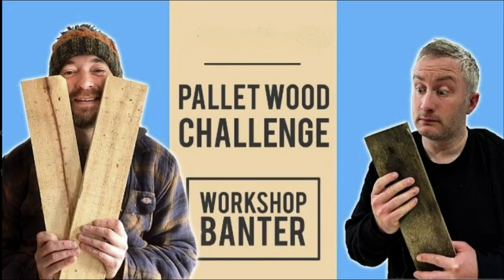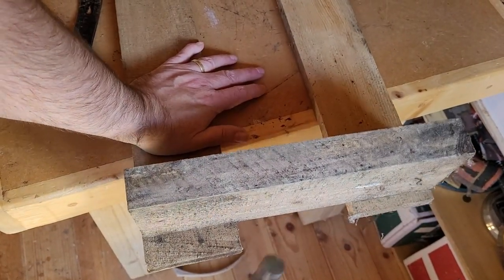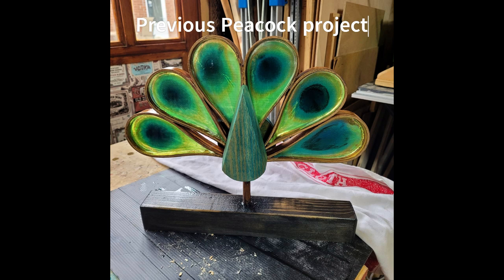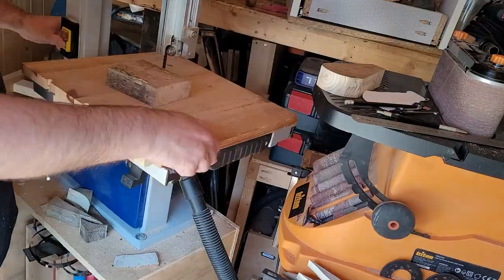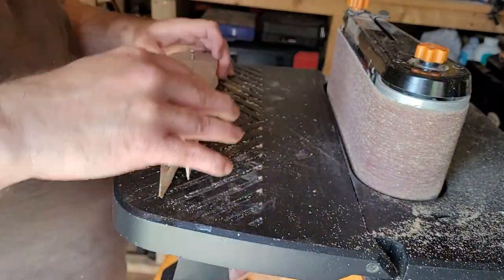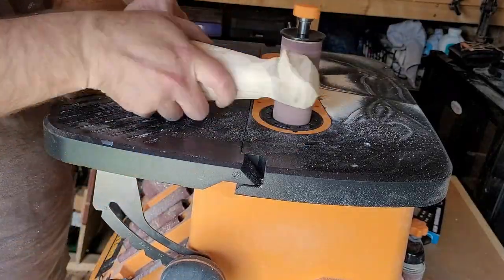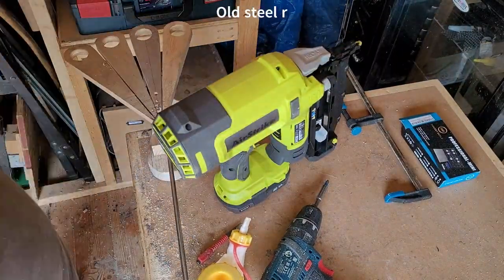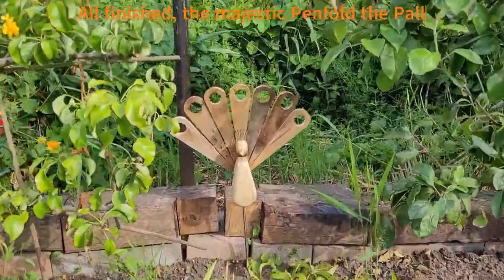Penfold The Pallet wood Peacock Workshop Banter challenge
Recap of the Workshop Banter pallet wood challenge. Challenge to make something out of one pallet. From one pallet containing 5 bits of wood to a garden Peacock.